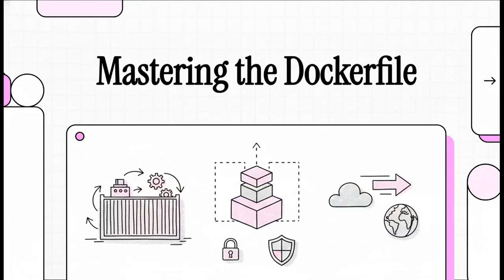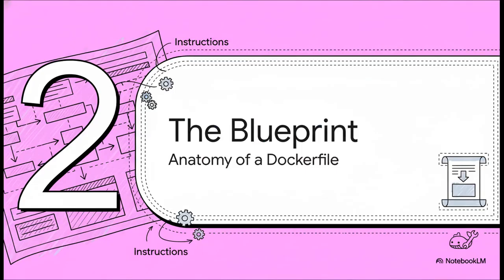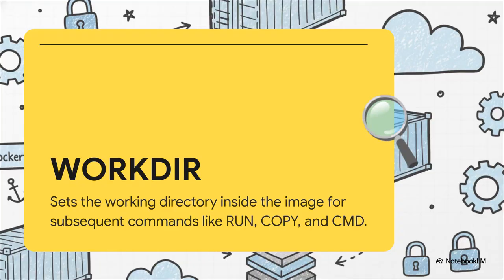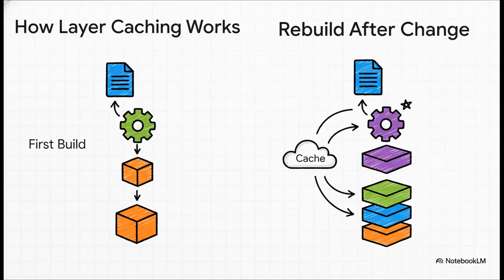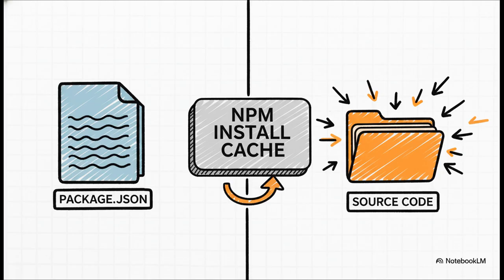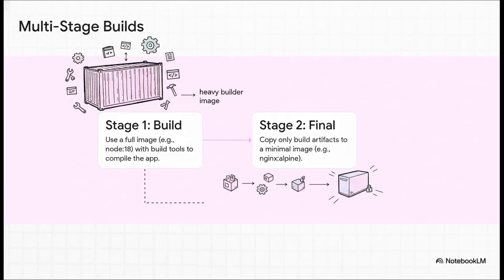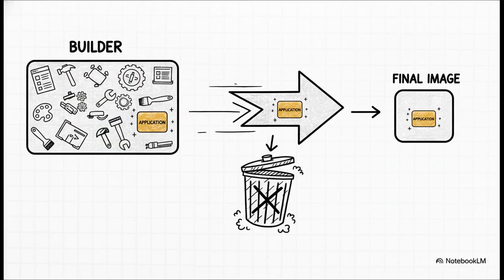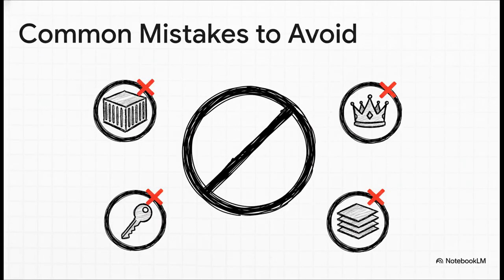Docker Images, Containers & Dockerfile Best Practices for Production Systems | Uplatz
In this Uplatz Explainer, we dive deep into Docker Images, Containers, and Dockerfile Best Practices, helping you understand how containerized applications are built, optimized, and run reliably in real-world production environments. Writing efficient Dockerfiles and understanding image–container behavior is critical for DevOps, cloud, and platform engineering.

This video focuses on practical, production-grade Docker usage, not just basic commands.

This video covers:

Difference between Docker images and containers

How Docker images are built layer by layer

Image immutability and container lifecycle

Anatomy of a Dockerfile

Common Dockerfile instructions (FROM, RUN, COPY, CMD, ENTRYPOINT)

Best practices for writing efficient Dockerfiles

Multi-stage builds for smaller and secure images

Reducing image size and build time

Managing dependencies and caching layers effectively

Environment variables and configuration patterns

Security best practices for Docker images

Docker images in CI/CD pipelines and cloud platforms

You’ll also learn how Docker best practices help improve performance, security, portability, and cost efficiency, making containerized applications easier to deploy, scale, and maintain across environments.

Ideal for DevOps Engineers, Cloud Engineers, Software Engineers, SREs, platform teams, students, and professionals looking to move beyond basic Docker usage and build production-ready container images.